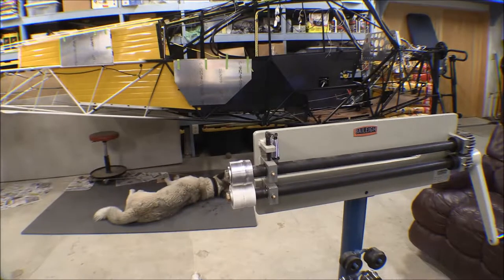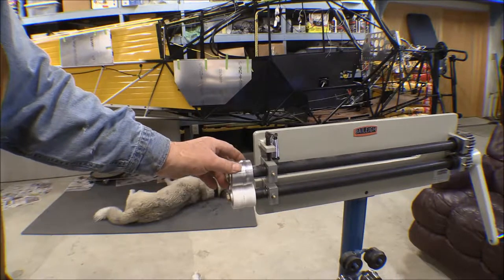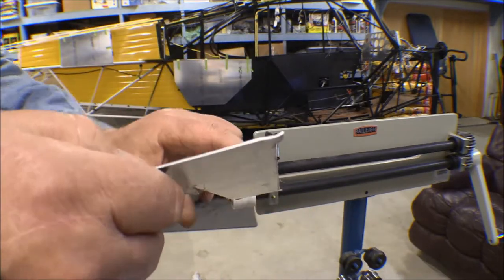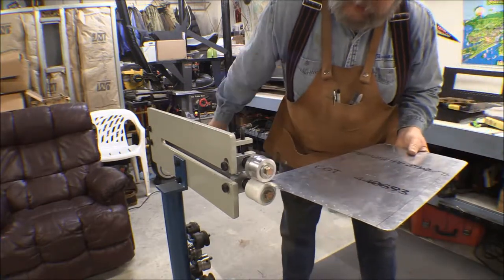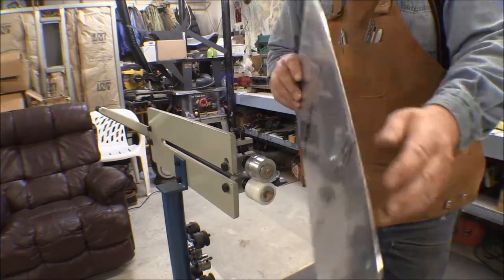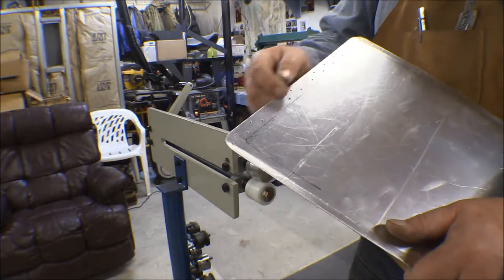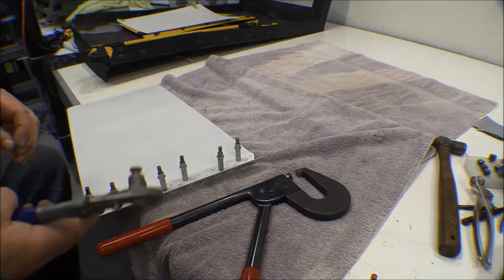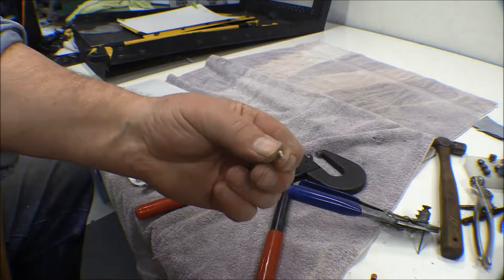Piper Supercub Widebody refurbishment: rear baggage door latches